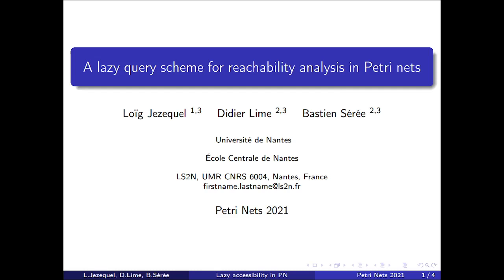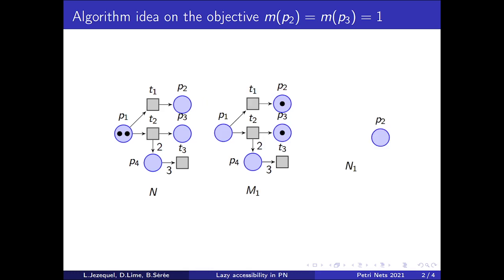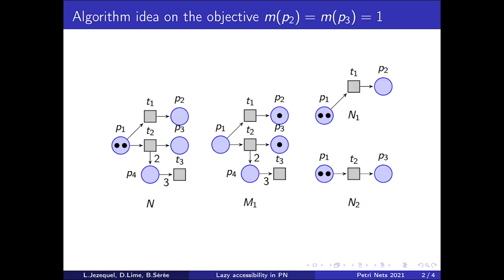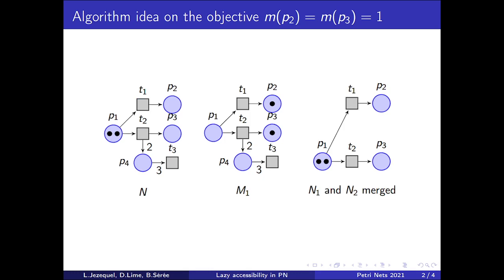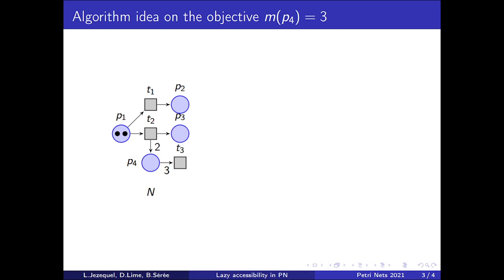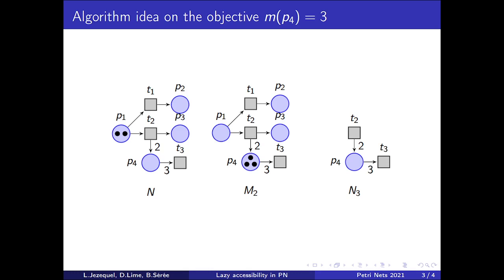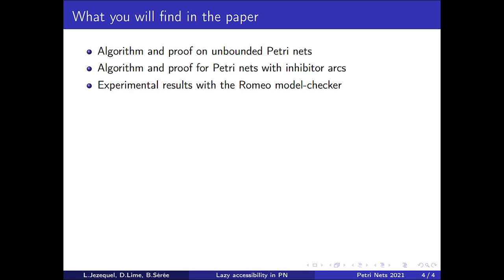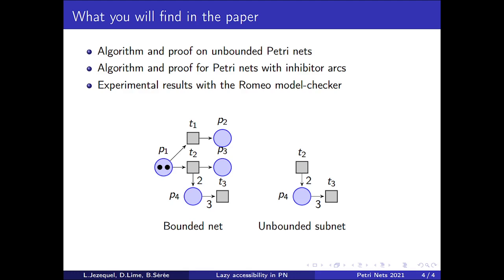5.2 — A Lazy Query Scheme for Reachability Analysis in Petri nets (teaser)